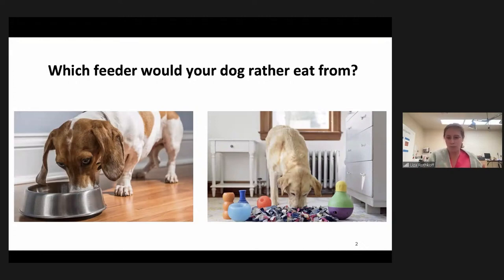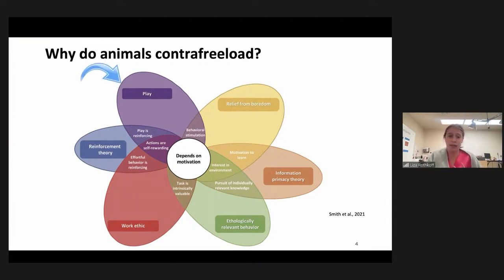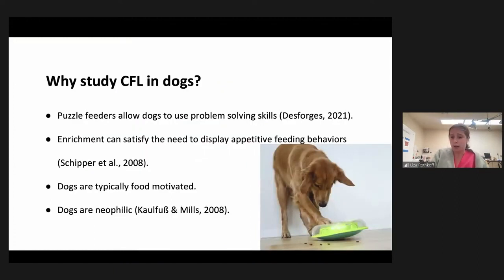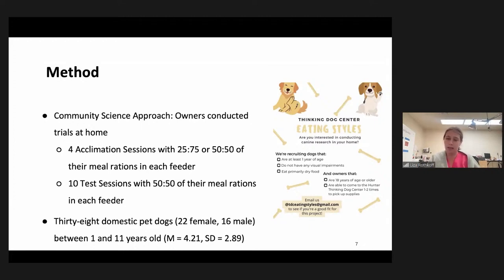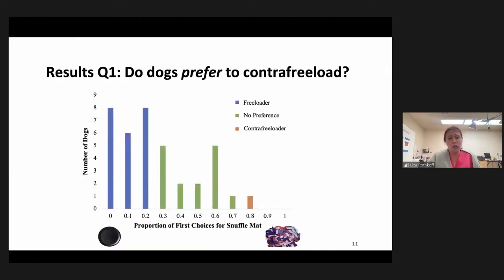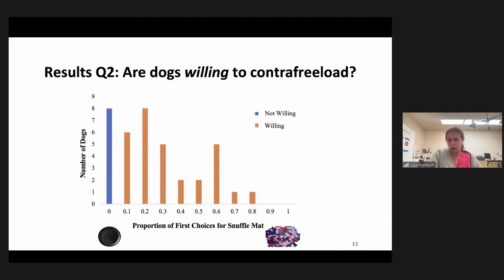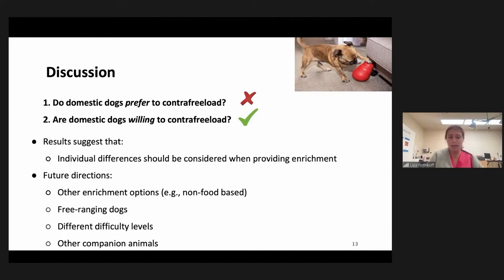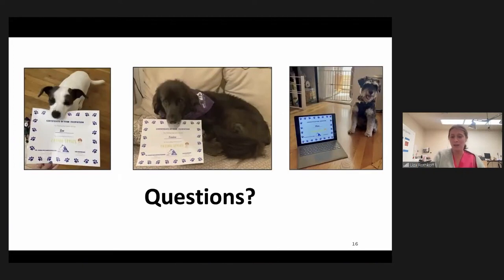ABL:AOC 2023: Liza Rothkoff